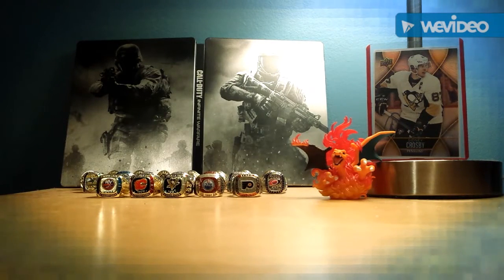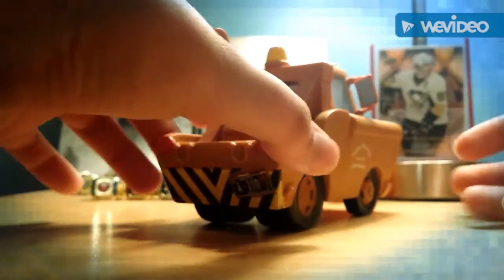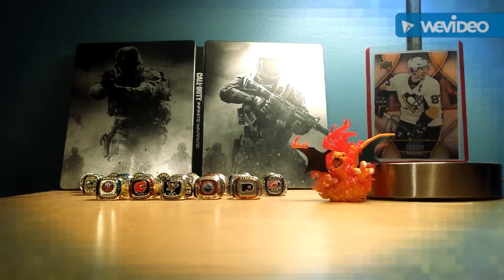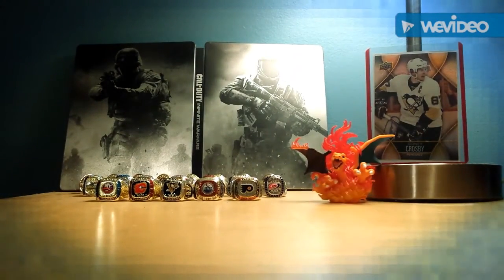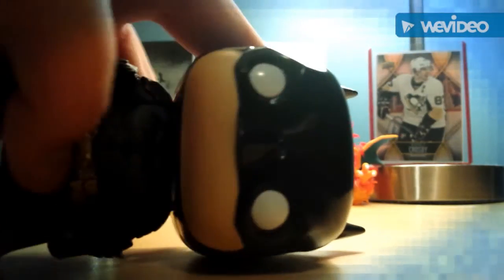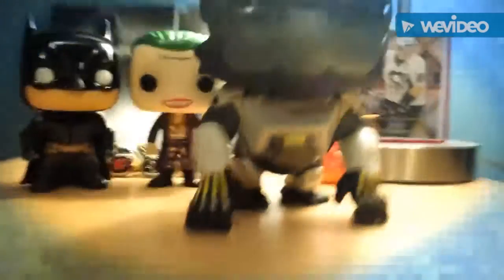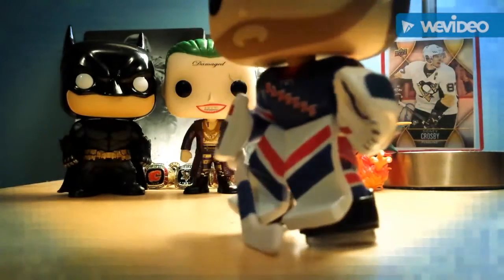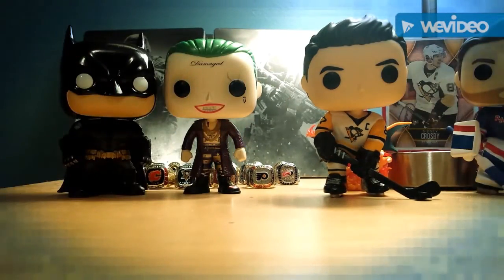MY FUNKO POP COLLECTION!!!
No hate please :p